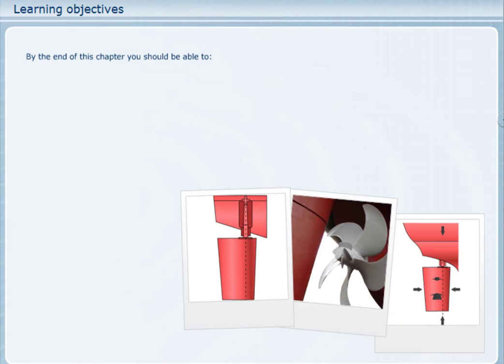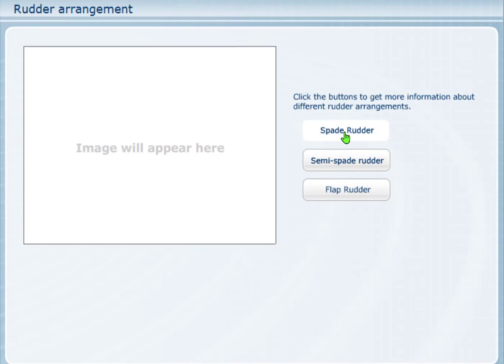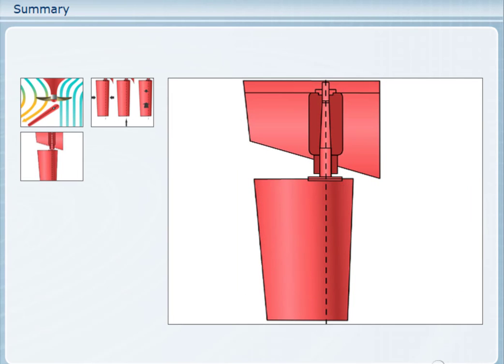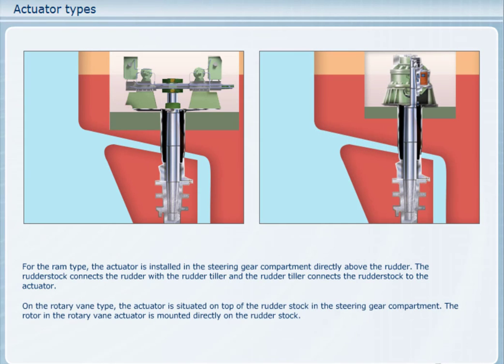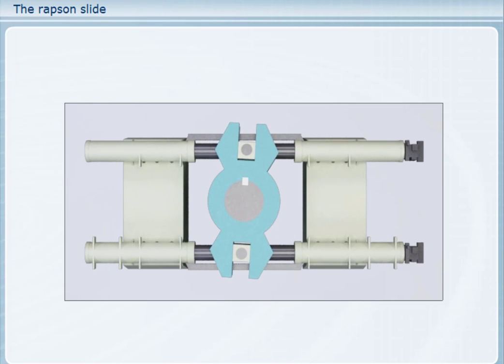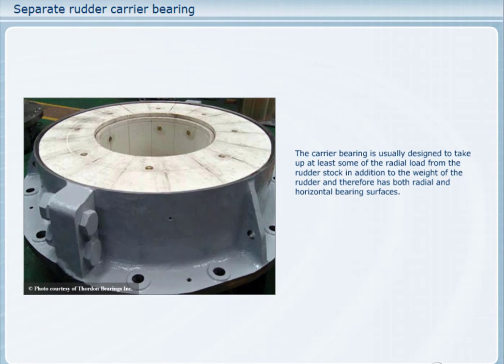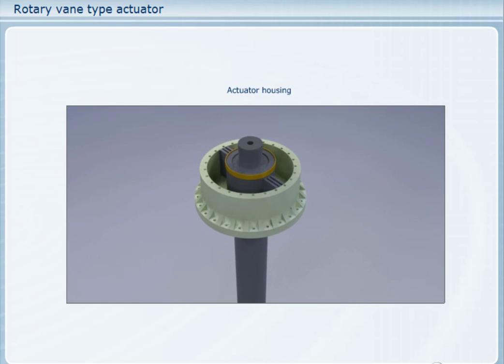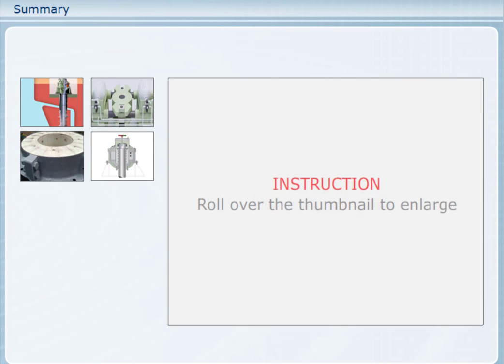Steering Gear Part 2 - Constructions, Part 2 1 Rotary Vane and RAM Type steering gear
Seamanship, Navigation, Steering Gear, Steering, RAM Type and Rotary Vane